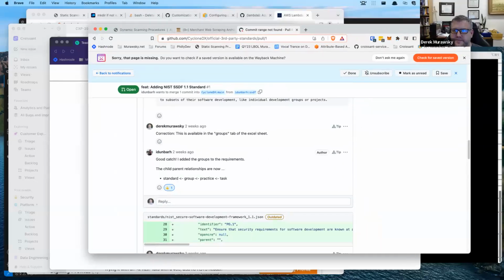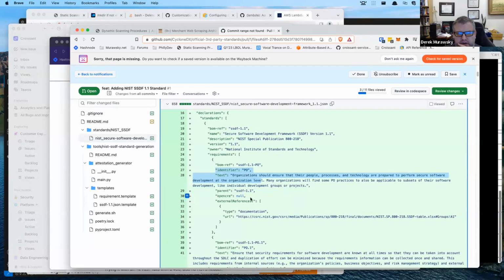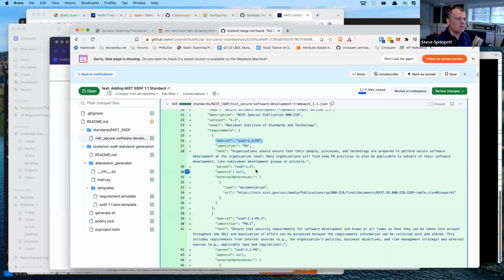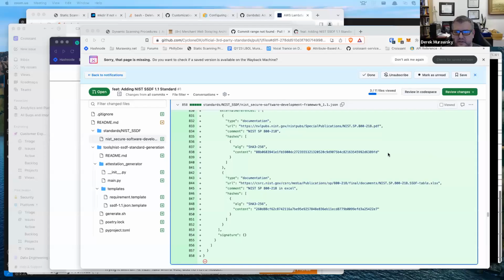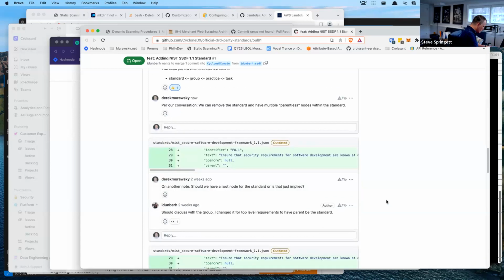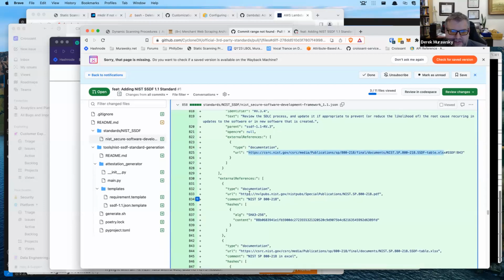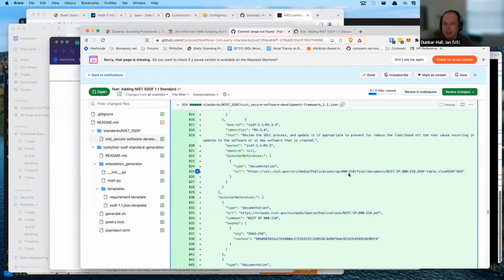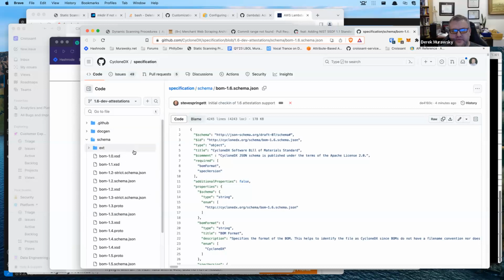CycloneDX Attestations WG (2023-07-11)